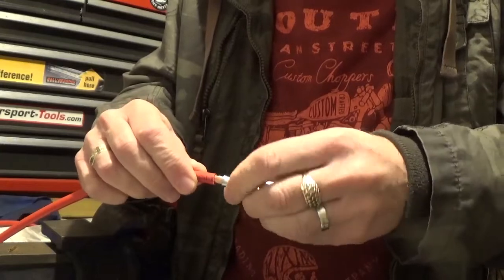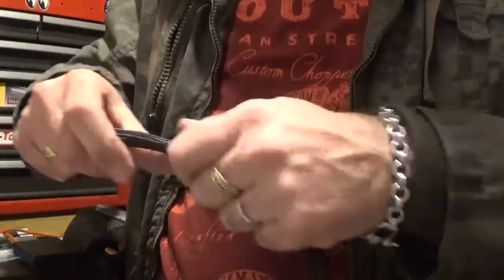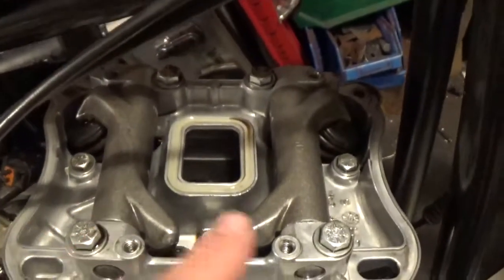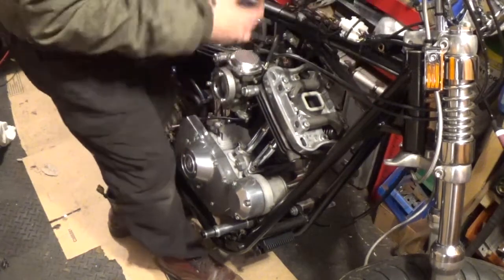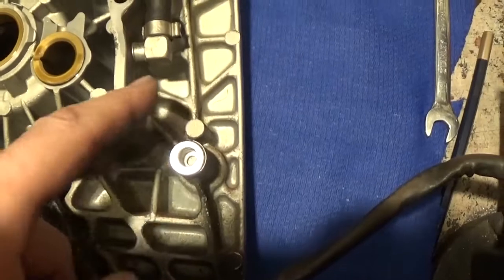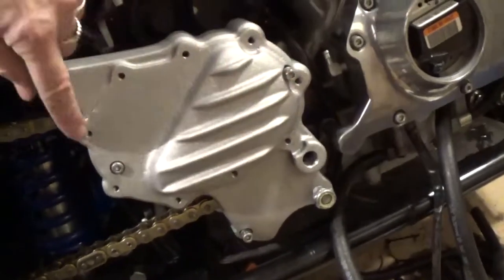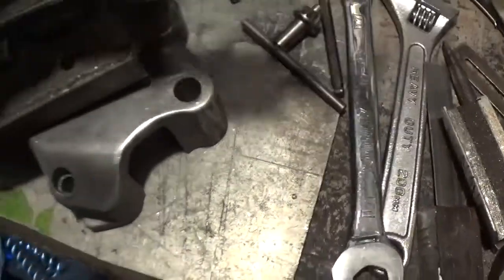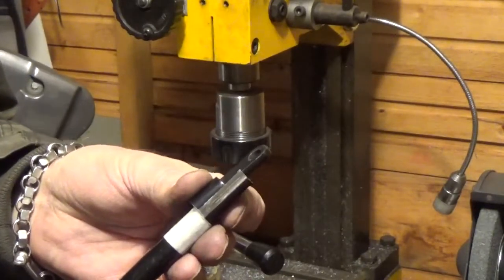Softail Sportster buildup Pt7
getting near completion, gonna start it soon, wiring  m unit testing, cutting cam cover down,